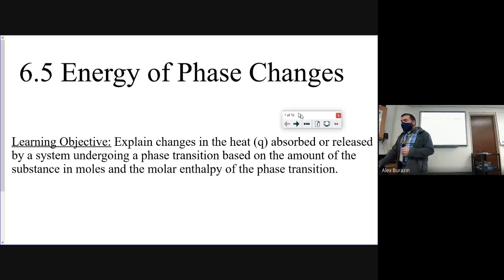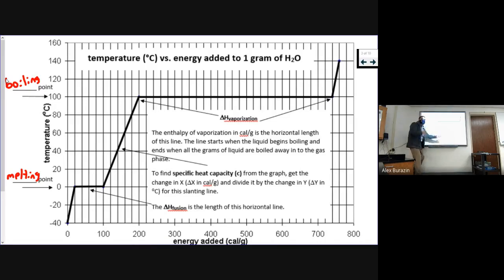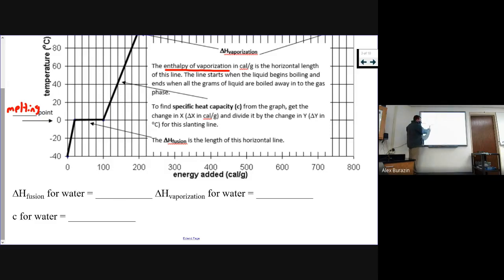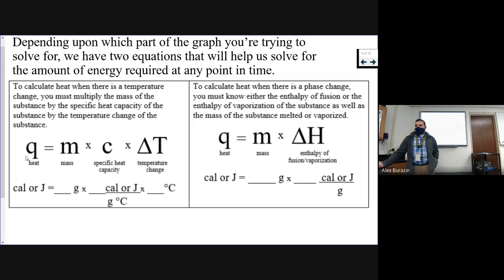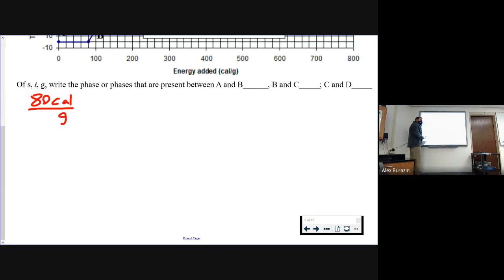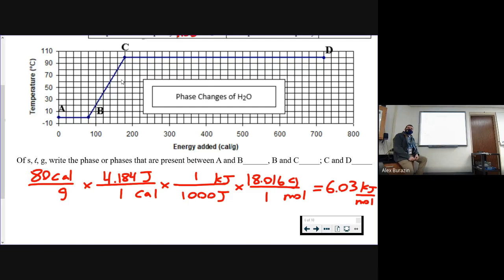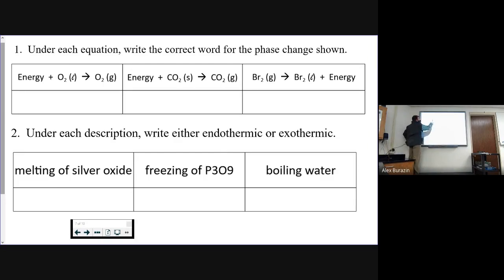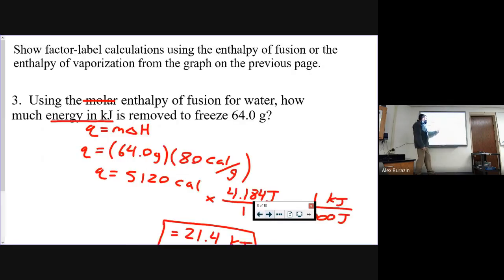6.5 Energy of Phase Changes Video